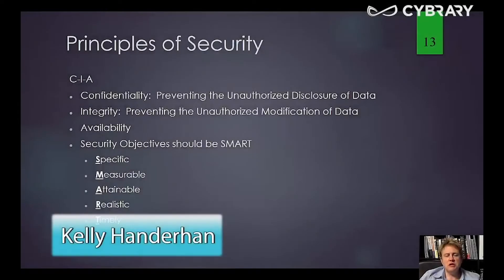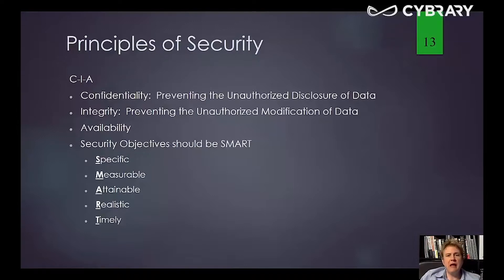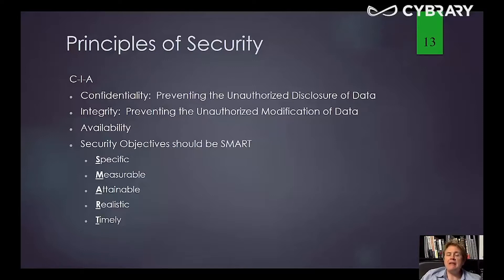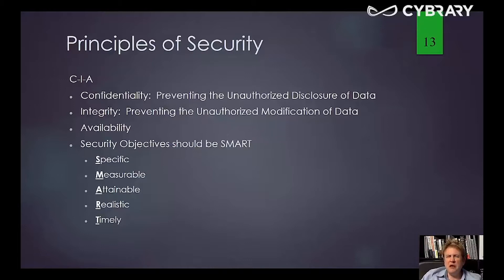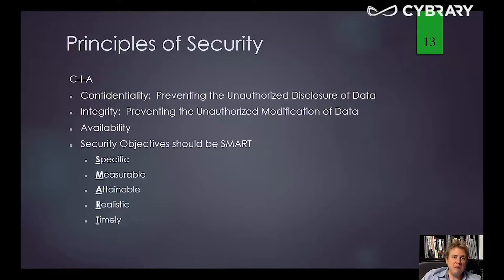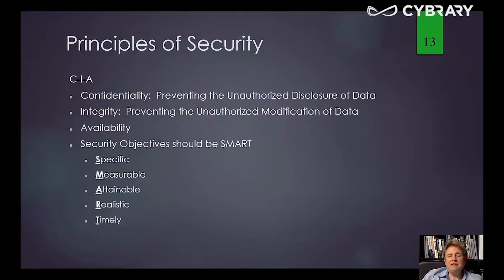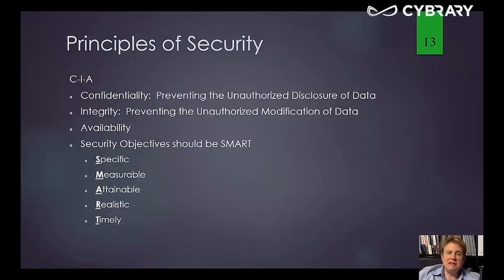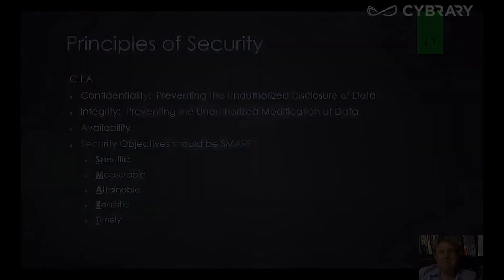Chief Information Security Officer (CISO) Course | Principles of Security | Lesson 05 of 06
C-I-A
Confidentiality
Integrity
Availability

This Cybrary video is on the Chief Information Security Officer (CISO) Course. In this CISO certification training, you will learn what other CISO's are focusing their time and attention on. Among the key topics, you will learn how to implement the proven best practices that make for successful cybersecurity leadership.

Learn from Kelly Handerhan, the most sought after instructor today, as she walks you through the first modules from our CISO Course!

In this CISO certification training, you will learn what other CISO's are focusing their time and attention on. Among the key topics, you will learn how to implement the proven best practices that make for successful cybersecurity leadership.

Looking to improve, or certify as an existing Chief Information Security Officer (CISO), or perhaps you are looking to move into a CISO role sometime in the future. In this online CISO training course, you will learn what other CISO's are focusing their time and attention on. Among the key topics, you'll learn how to implement the proven best practices that make for successful cybersecurity leadership. The CISO course includes the following key topics; Governance, Management, Auditing, Projects, Technologies, Operations, Strategy, Financing.